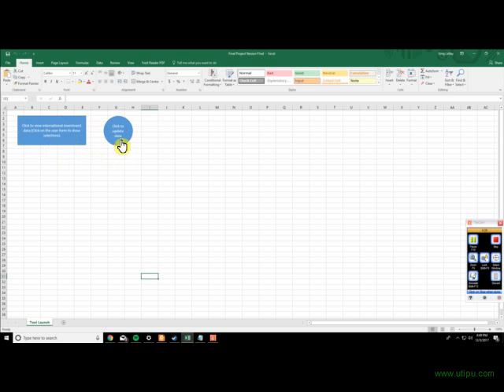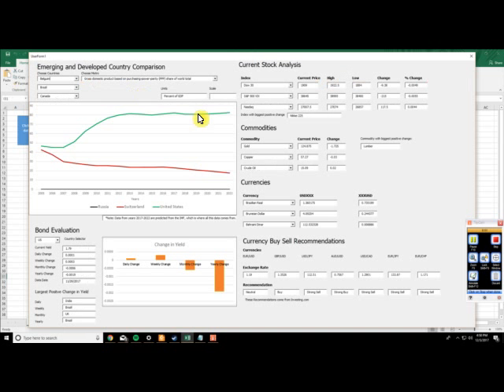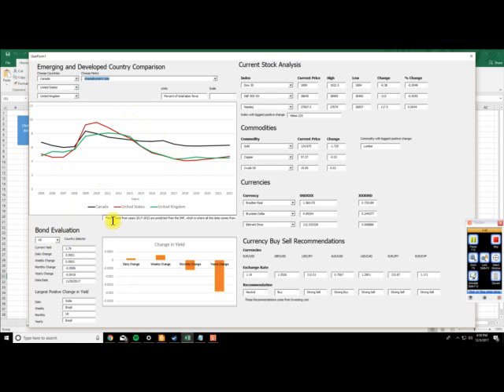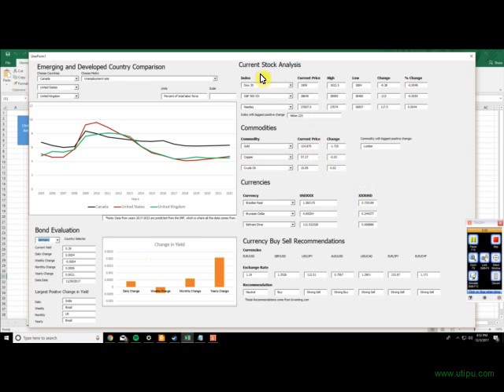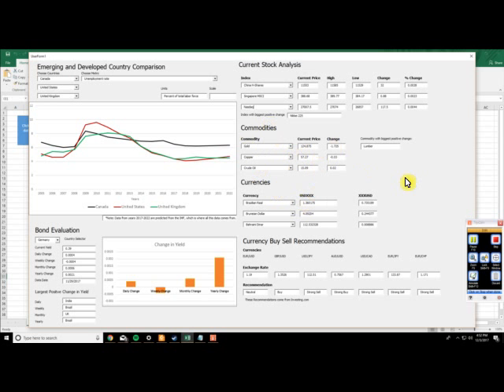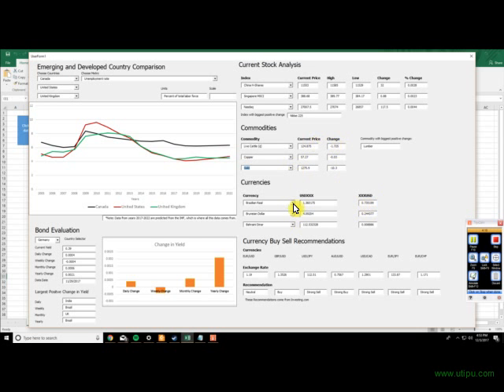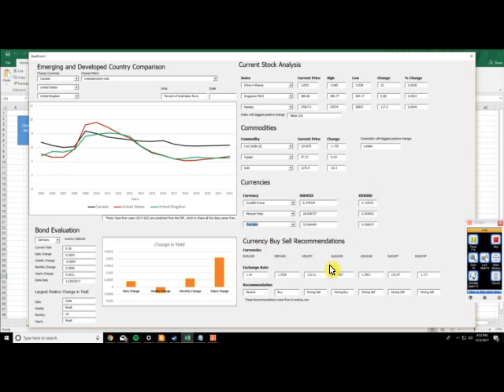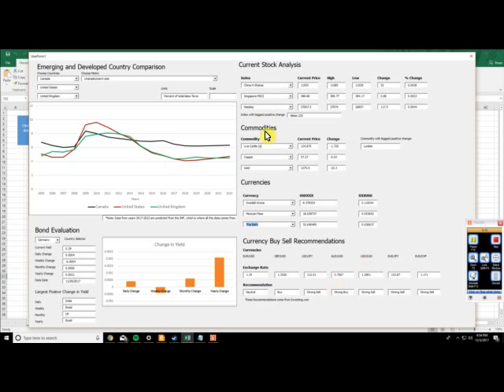International Investments Tool Demo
We created an international investments tool in excel for Dr. Elliot Bendoly's 2017 BUGMGT 3331 class at Ohio State. This is our Demo of it.